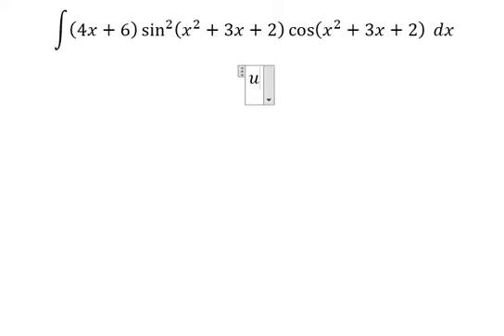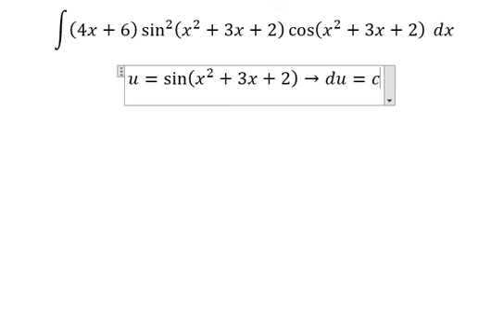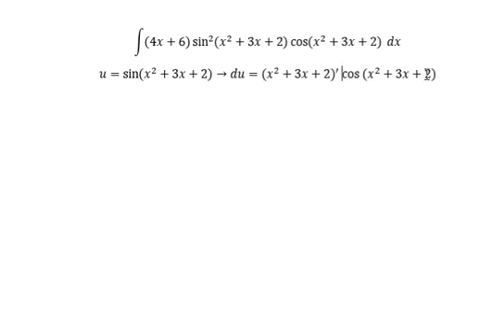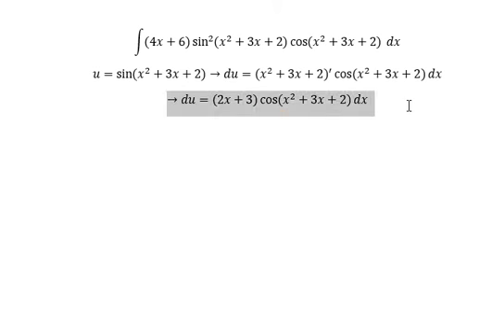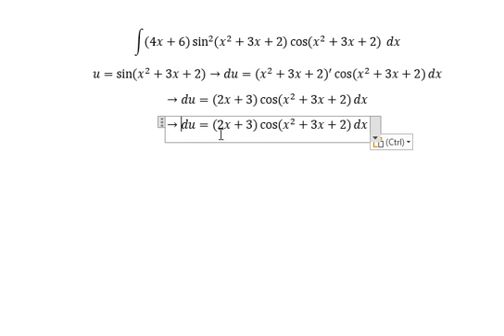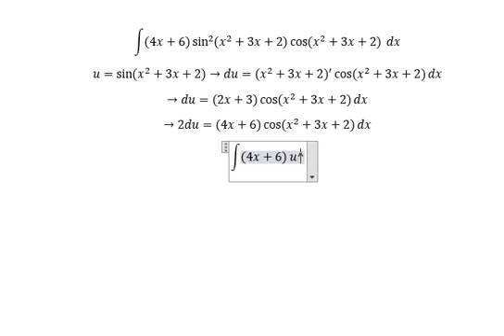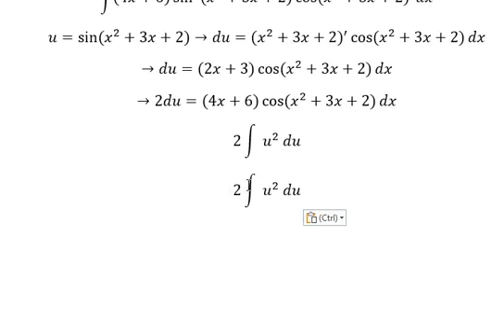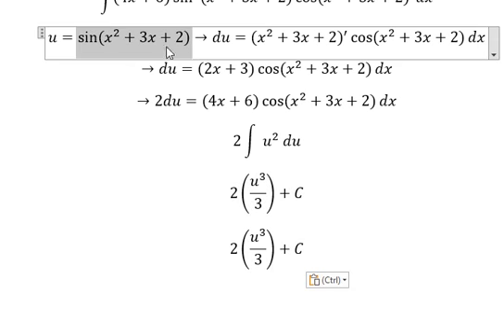Calculus Help: Integral ∫ (4x+6) sin^2⁡ (x^2+3x+2) cos⁡(x^2+3x+2) dx - Techniques